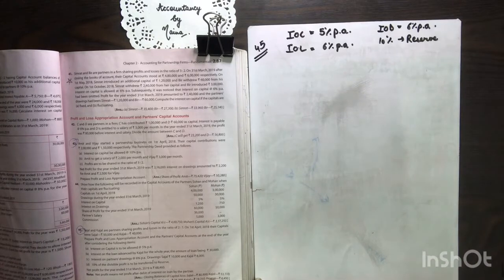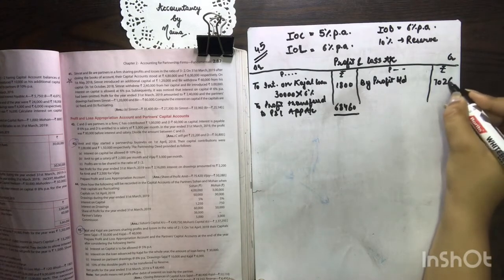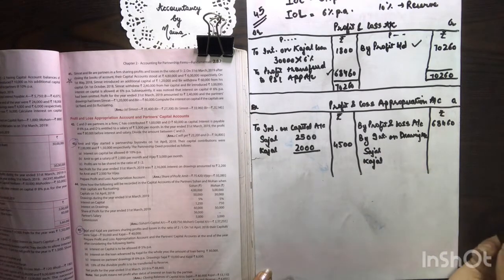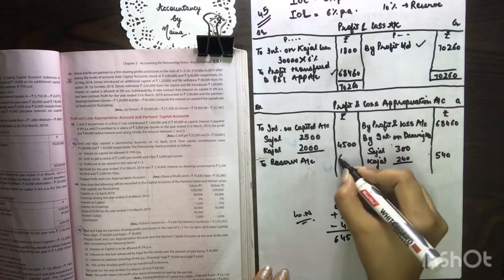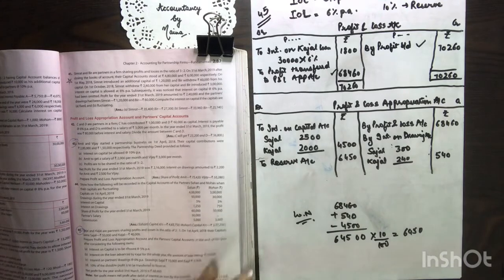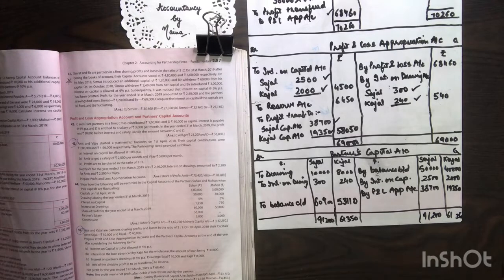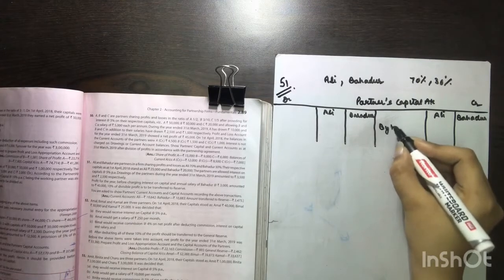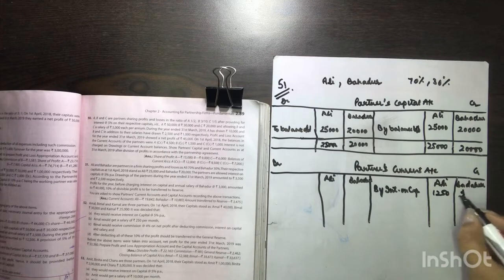Class 12 Accountancy 06-05-2020 CH PARTNERSHIP FUNDAMENTALS ✿ PRACTICAL QUESTIONS